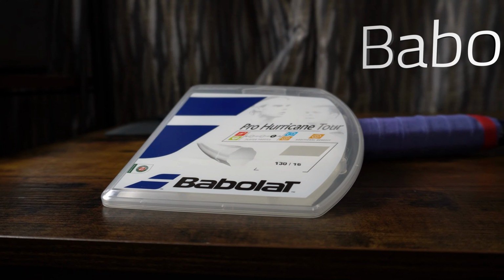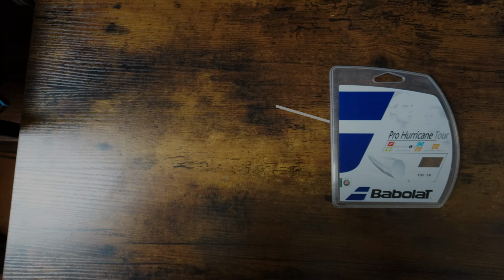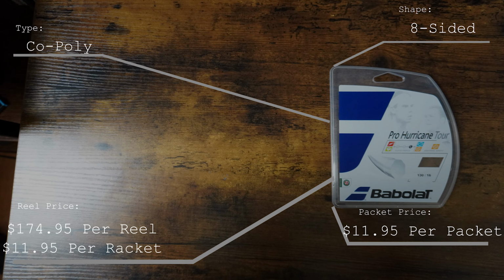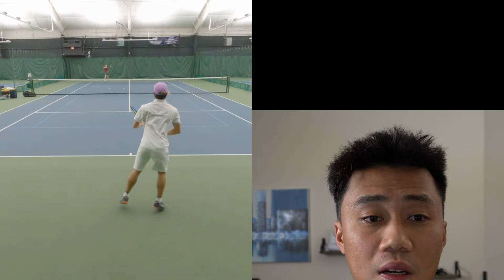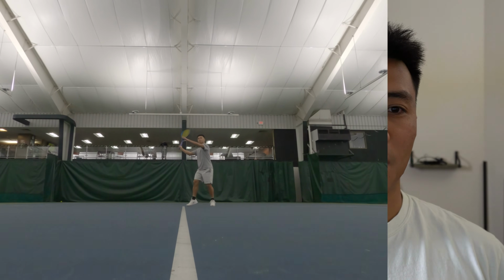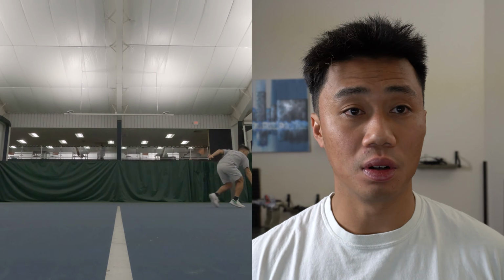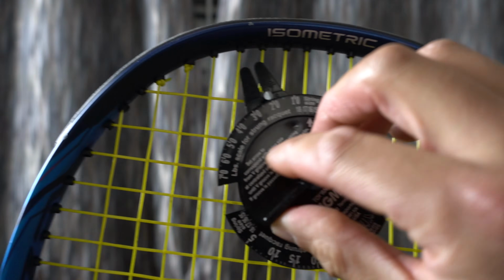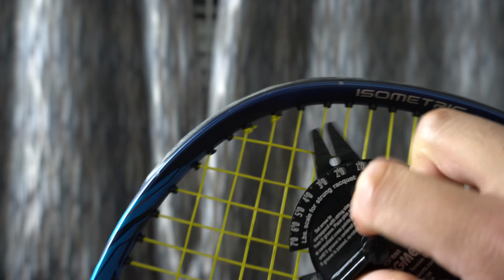Is this a budget friendly string from Babolat? Babolat RPM Hurricane Tennis String Review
Have you played with the Babolat RPM Hurricane (formerly Babolat Pro Hurricane Tour)?

YouTube Livestream Tues/Thur 7pm Central time
Vote on what string you want reviewed

0:00 - Pro Hurricane Tour or RPM Hurricane?
1:58 - How did it perform?
7:57 - Final Thotts